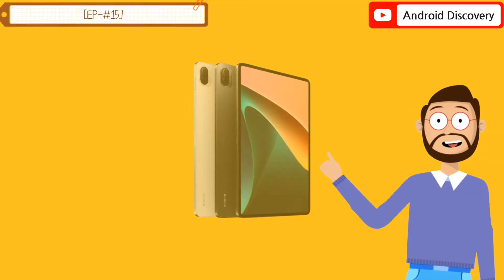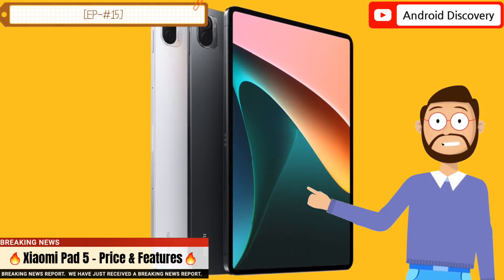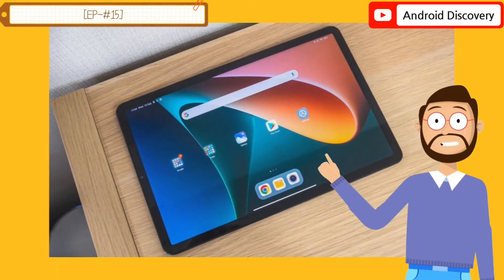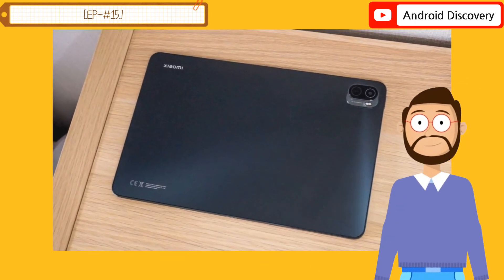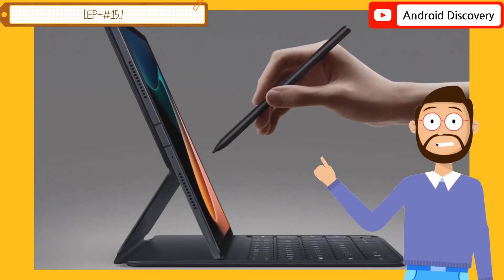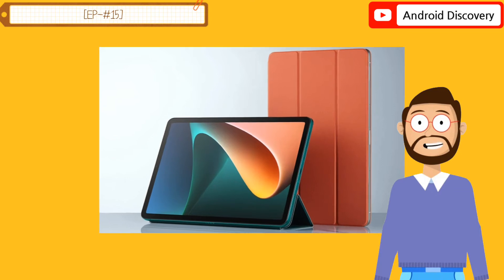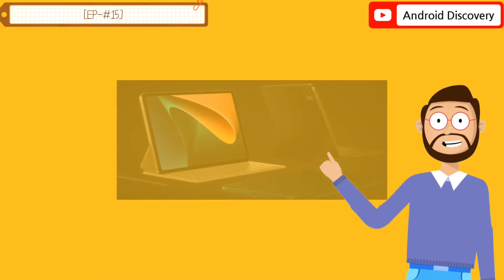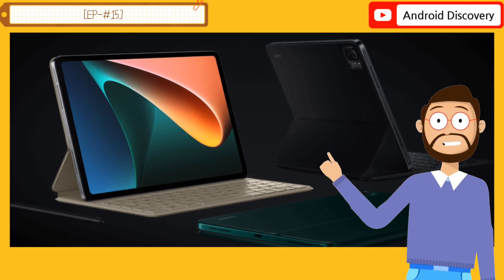Xiaomi Pad 5 !! Mi Pad 5 Specs and Features !! Mi Tab 5 !! Xiaomi tab 5 Price & Availability !!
Xiaomi Pad 5 !! Mi Pad 5 Specs and Features !! Mi Tab 5 !! Xiaomi tab 5 Price & Availability !! TT

Welcome to the one of the fastest and ultimate English tech review channel.

Friends i need your love and support. So keep supporting guys and thanks to all friends.

xiaomi mi pad 5
tablet xiaomi mi pad 5
xiaomi tablet mi pad 5
mi tab 5
xiaomi mi tab 5
mi pad 5 pro
xiaomi mi pad 5 plus
redmi pad 5
mi pad 5 plus
mi pad 5 price
xiaomi mi pad 5 pro
mi pad5
xiaomi tab 5
xiaomi mi pad 5 price
tablet xiaomi mi pad 5 plus
mi pad pro
xiaomi mi tab 5 plus
xiaomi mi pad 5 tablet
mi pad 5 specs
xiaomi mi pad 5 specs
mi pad 2021
xiaomi mi pad 2021
xiaomi mi pad 5 2020
mi tab 5 plus
xiaomi pad 5 plus
xiaomi tablet 5
mi pad 4 android 11
xiaomi pad 5 price
xiaomi redmi pad 5
xiaomi pad 5g
xiaomi pad 2021
xiaomi redmi pad 5g tablet
mi pad 5 pro price
xiaomi mi pad 5 2021
mi pad 5 harga
xiaomi mi pad pro
xiaomi mi pad 5 harga
mi pad 5 launch date
xiaomi pad 5 pro
mi pad 5 2021
redmi tab 5
xiaomi redmi pad 5g amazon
xiaomi ipad 5
huawei mi pad 5
xiaomi mi pad 5 amazon
redmi pad launch date
xiaomi tab 5 plus
redmi mi pad 5
2021 ka new mobile
2021 ka new model mobile
2021 new latest mobile
best china mobile
best china phones
best china smartphone
2020 ke new phone